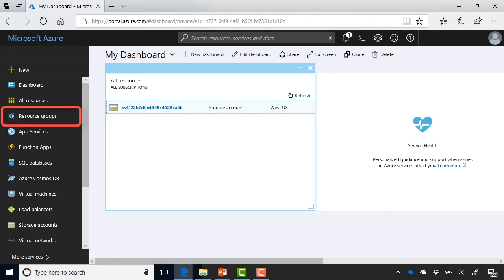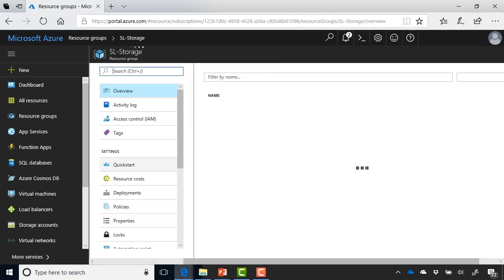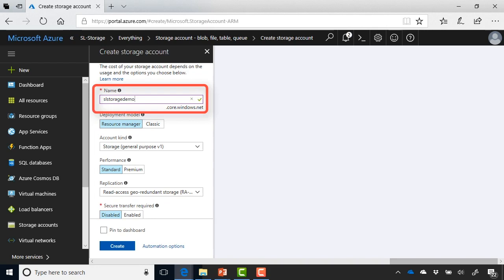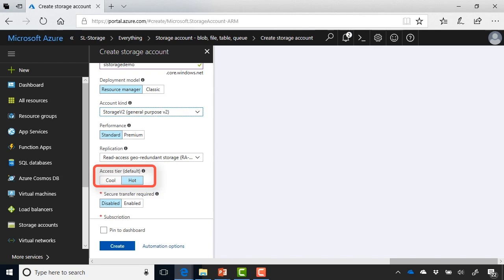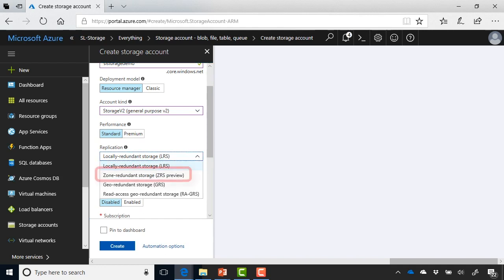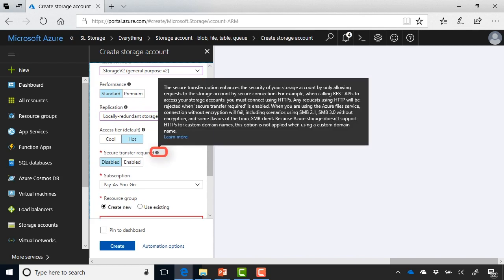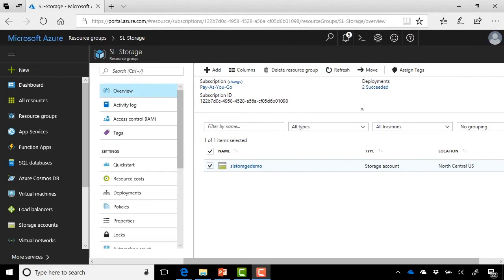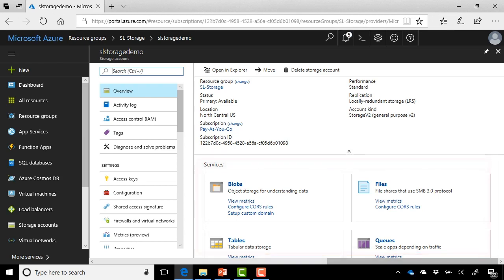20 Demo Storage Account Portal AZ 103 Microsoft Azure Administrator 2019 A Cloud Guru